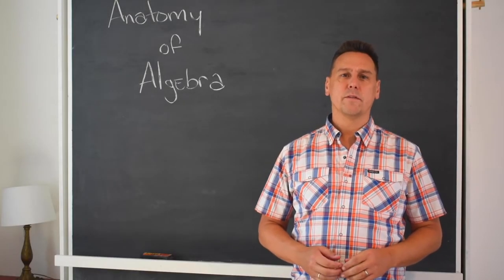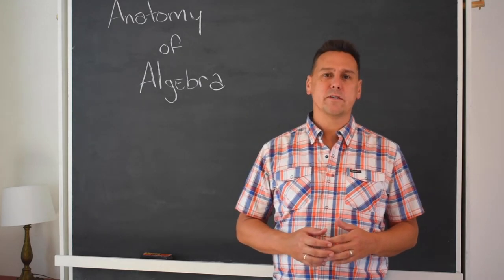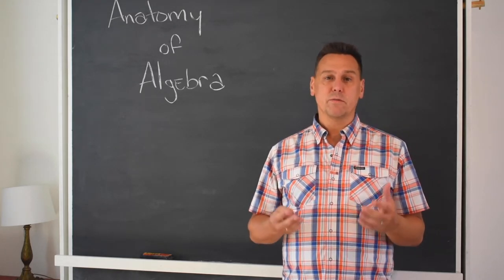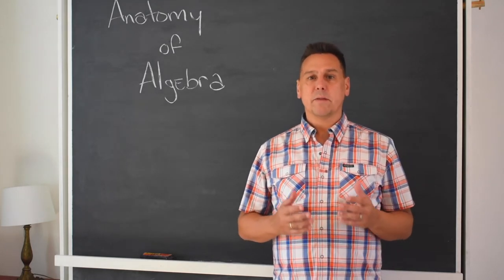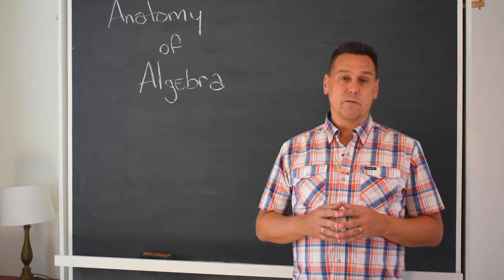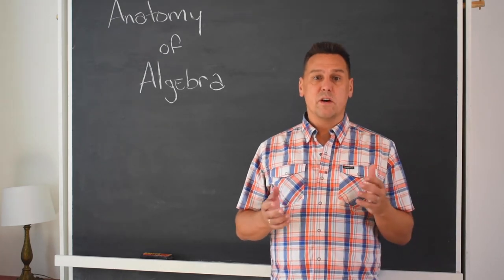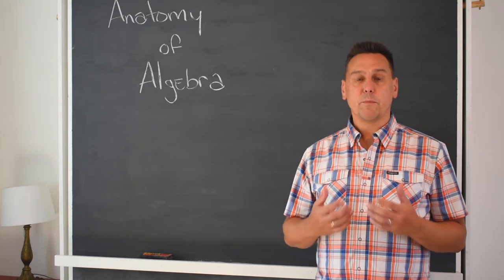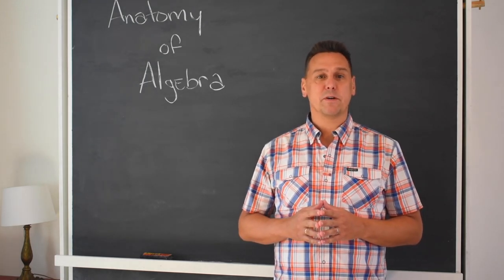Anatomy of Algebra 00 Introduction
This video sets up my new series, Anatomy of Algebra. No algebra here, just background about the course this series relates to.

I'm teaching a first-year "Legacy" course in the UNM Honors College this semester, Legacy of Algebra. Since we're all online anyway, I'm looking for ways to make our—starting with my—work touch the outside world, something I haven't done much with my math teaching yet.

It's a bit tough to imagine getting new students into this subject, the multifarious and long-reaching influence and development of "algebra, not just as spectators but participants, without our usual staple of in-person meetings. My normal style is Socratic and student-centered. So as you'll see, a prepared lecture is not my usual bag here.

There's a lot of great stuff out there to read, even a lot more than I found when I first put the course together in 2010 or so. But still, I hope a more personal message, pitched at where students are likely to be, may help them find enough interest to dig in.

That's too why I'm here on YouTube, and making a simple talking-head instead of simply recommending some of the more accomplished math popularizers who ply their wares here. Not that I could make something as polished as they do. But I hope my style is seen as "heck, I could do better than this", thus encouraging participation.

If you're still reading and in this course, I hope we enjoy our time together and that I can make "Legacy" as important for you as it was for me so long ago. If you're not in this course, glad to have you too. In my other life, it has long felt like an important commitment to "put stuff out there" for people to find. Lord knows I've learned a lot more than I ever could have hoped, here on the Tube.

Actually, this written description is more to the point than the video itself. I'm still learning the spoken word.